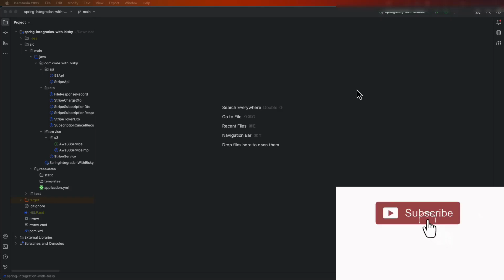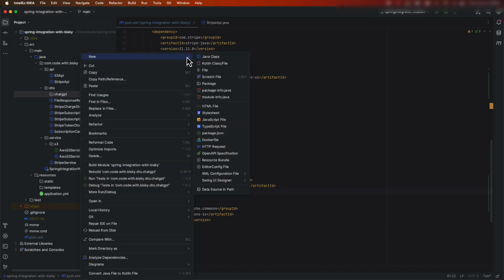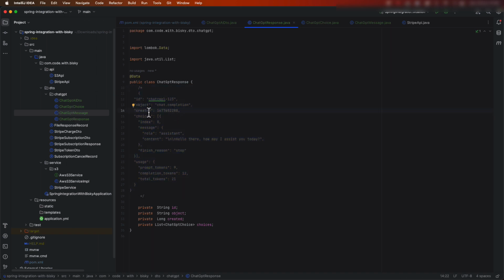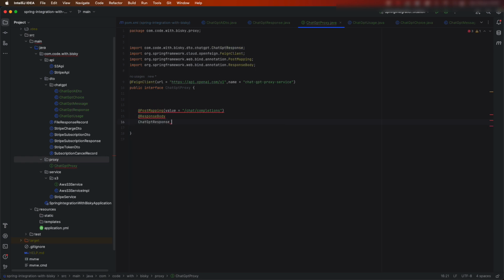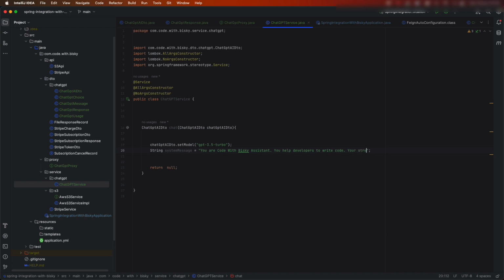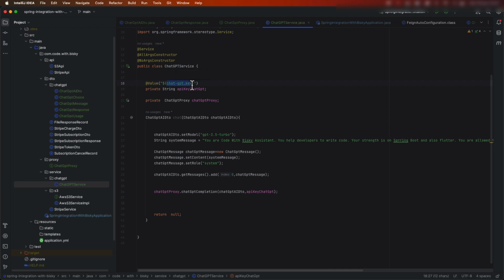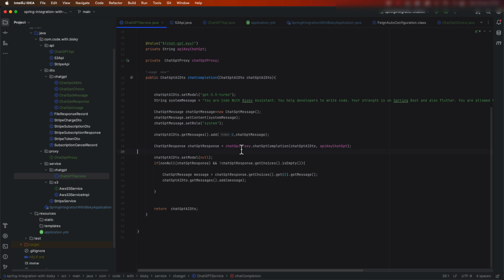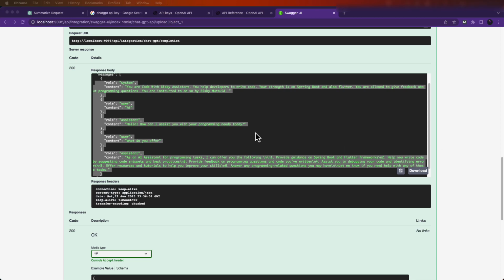8. Mastering Intelligent Conversations: ChatGpt Integration with Spring Boot Tutorial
Mastering Intelligent Conversations: ChatGpt Integration with Spring Boot Tutorial
Welcome to my tutorial on ChatGpt integration with Spring Boot! In this comprehensive guide, we'll dive into the fascinating world of natural language processing and artificial intelligence. Learn how to leverage the power of ChatGpt, one of the most advanced language models developed by OpenAI, and seamlessly integrate it into your Spring Boot applications.

Throughout this tutorial, we'll cover the step-by-step process of integrating ChatGpt, including setting up the development environment, configuring dependencies, and establishing a smooth communication flow between your Spring Boot backend and the ChatGpt API. You'll gain a solid understanding of how to harness the capabilities of ChatGpt to build intelligent chatbots, virtual assistants, or any application that requires natural language understanding.

Whether you're a beginner or an experienced developer, this tutorial caters to all skill levels. We'll walk you through the essentials of Spring Boot and provide clear explanations of the integration process. By the end of this tutorial, you'll have a solid foundation to create intelligent conversational applications using ChatGpt and Spring Boot.

Topics covered in this tutorial:

Introduction to ChatGpt and its applications
Setting up the development environment for Spring Boot and ChatGpt integration
Establishing API connections and handling requests/responses
Building interactive chat interfaces with ChatGpt
Implementing context-aware conversations
Optimizing performance and scalability of your application
Best practices and tips for working with ChatGpt and Spring Boot
Whether you're a developer looking to enhance your skills or an AI enthusiast eager to explore the capabilities of ChatGpt, this tutorial is for you. Join me on this exciting journey and unlock the potential of intelligent conversations in your applications.

Get ready to take your applications to the next level with ChatGpt and Spring Boot!